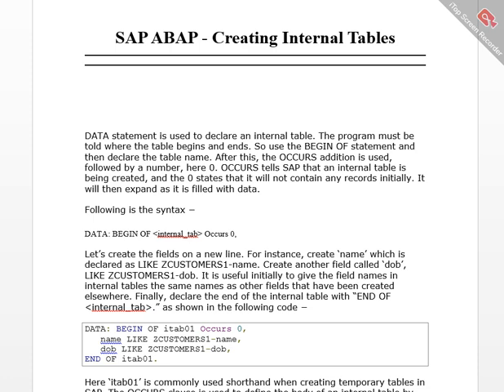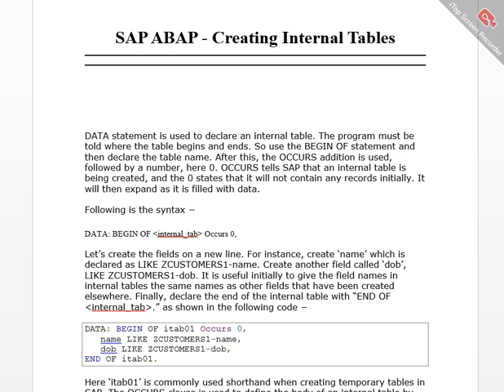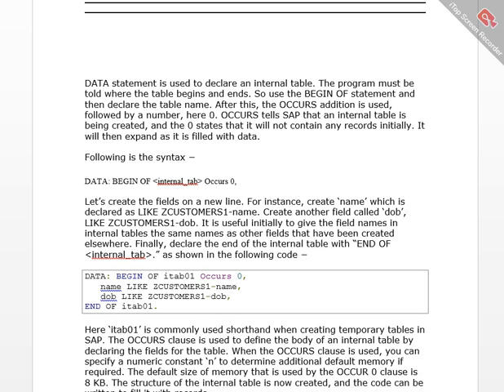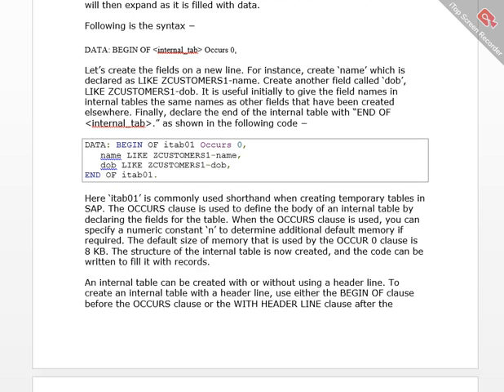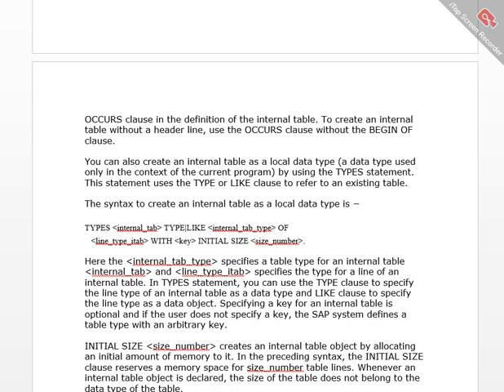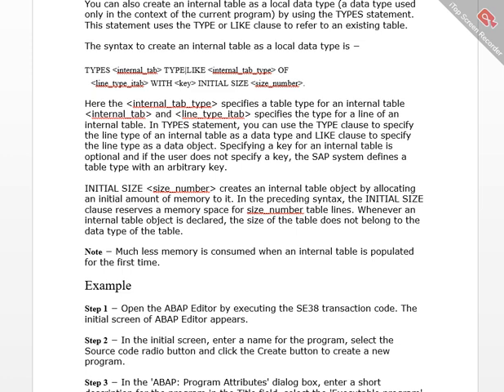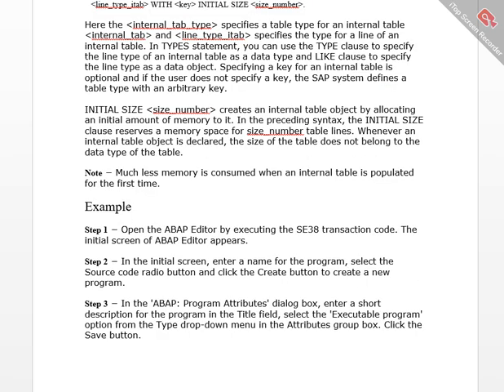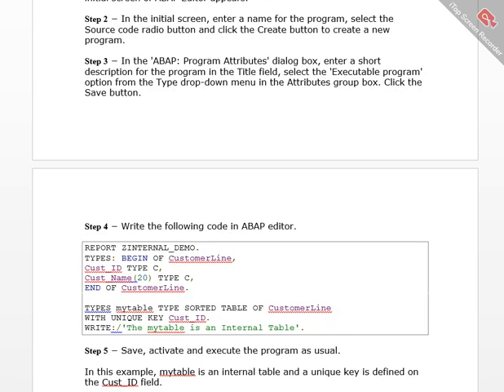SAP ABAP Creating Internal Tables